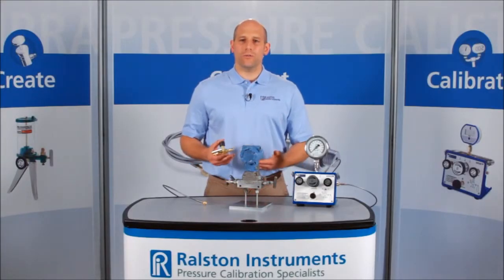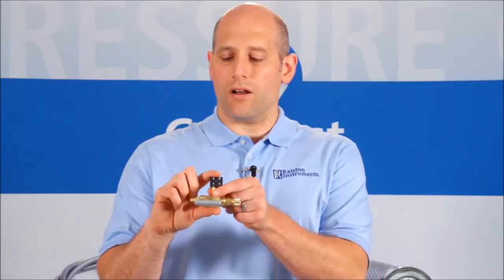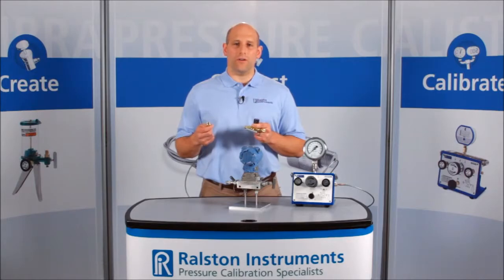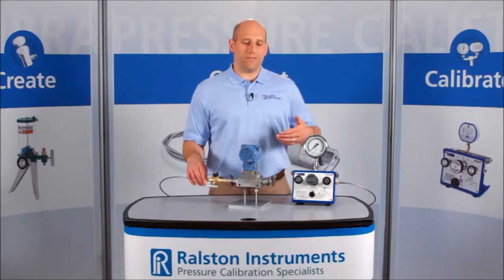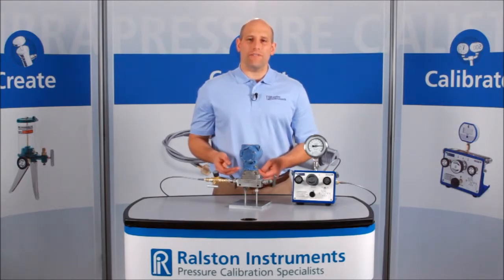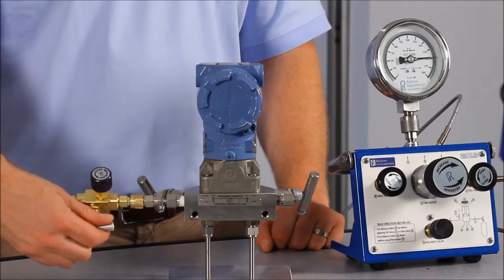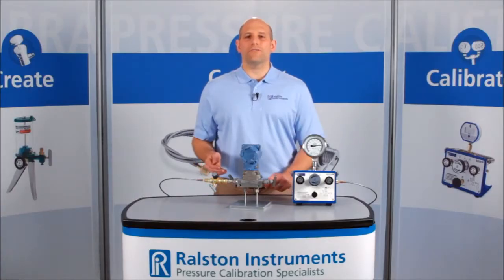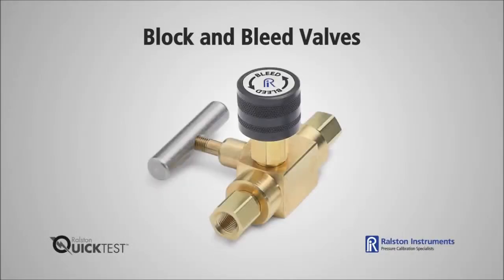Ralston Block and Bleed Valves Make Your Gas Last Longer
Ralston Block and Bleed Valves are an excellent accessory for doing pressure calibration with a Ralston Volume Controller, Nitropak, Calibration Manifold or other calibration device. This unique valve helps conserve compressed gas by venting only the gas that needs to be vented in the device under test (DUT) and nothing more.

JM Test Systems buys, rents, calibrates and services Ralston products.